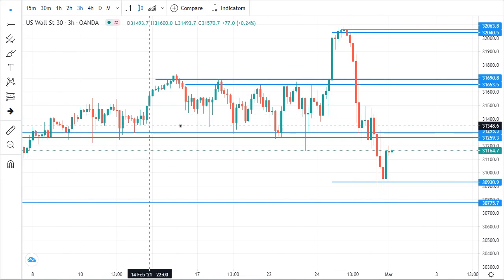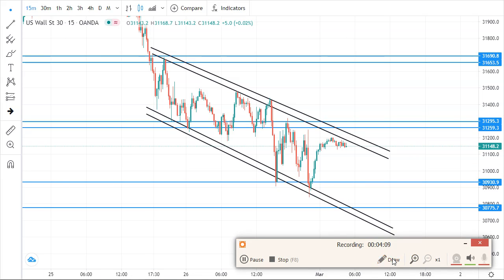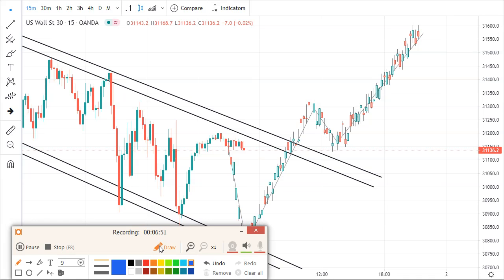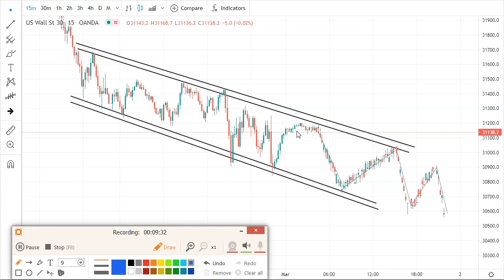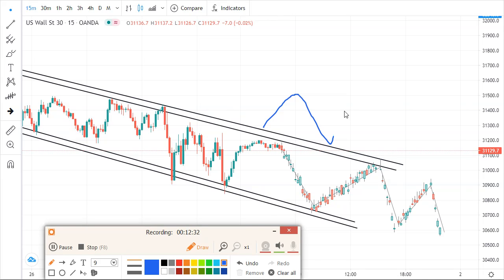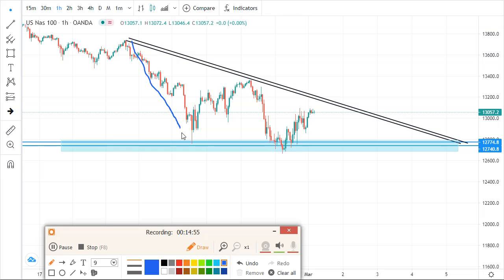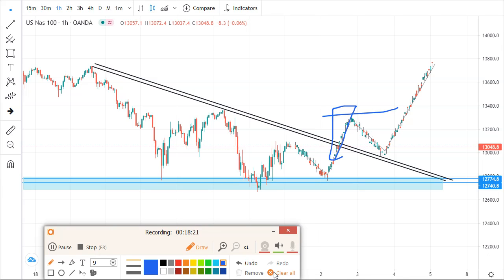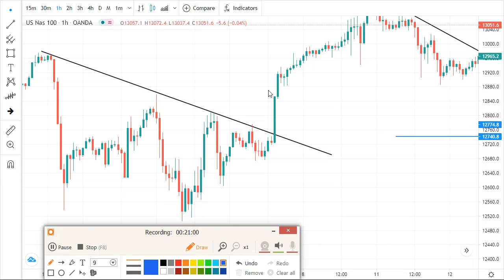Forex Daily Analysis | NASDAQ 100 and US30.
Here is my analysis for US30 & NASDAQ 100.

Here's the broker that I use..
Receive $10,000 in virtual funds and learn how to trade with a market leader